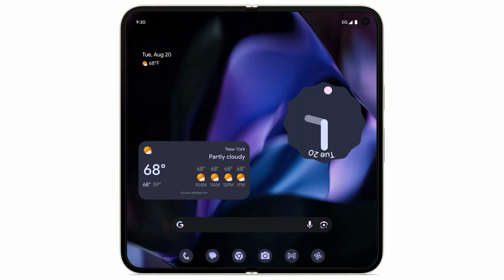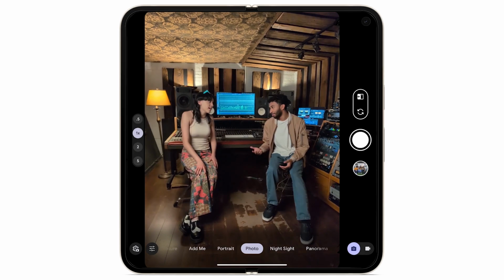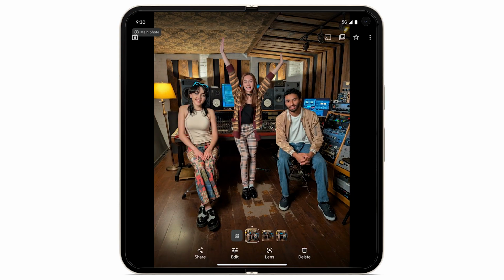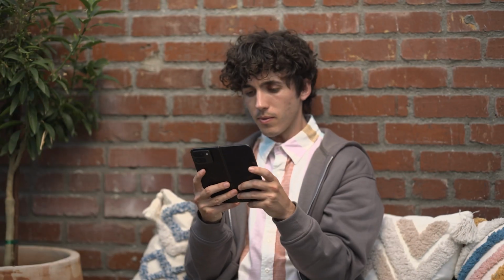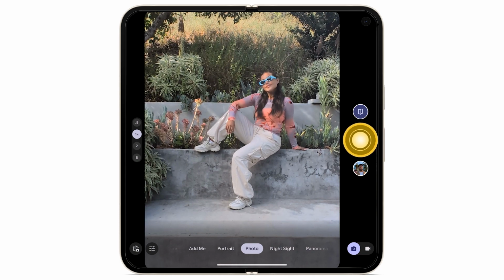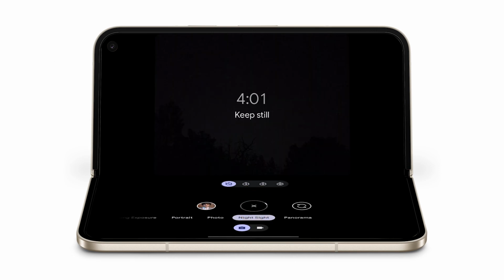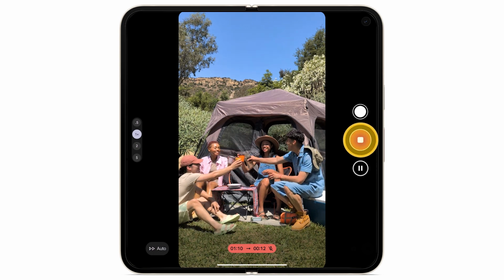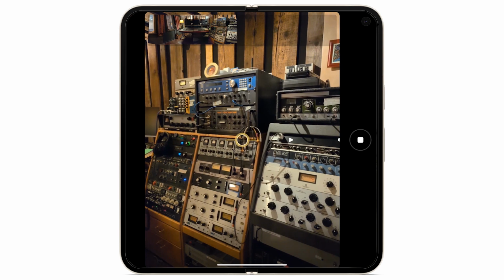Try out camera features on your Pixel Fold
Learn how to use PixelFold Camera features like Add Me, Hands-free group photos, rear-facing selfies, Night Sight and immersive crop.

Chapters
00:00 - Intro
00:05 - Use Different Camera Features
00:09 - Made you Look
00:46 - Add me
01:41 - Hands Free Group Photo
02:07 - Rear Camera Selfie
02:33 - Dual Screen Photo
03:08 - Night Sight
04:03 - Timelapse
04:44 - Panorama

To learn more about how to use camera features on your Pixel Fold